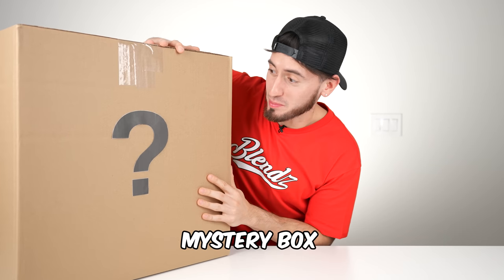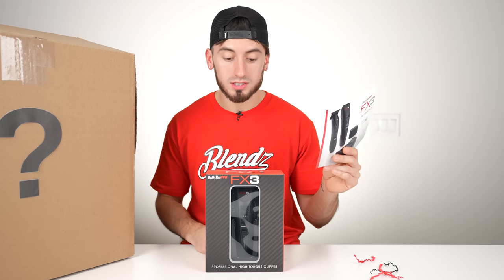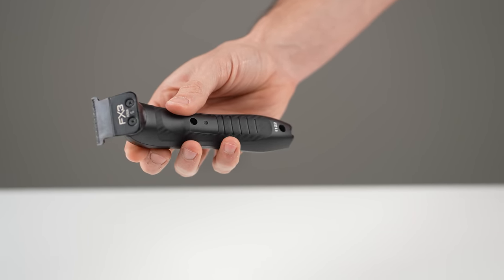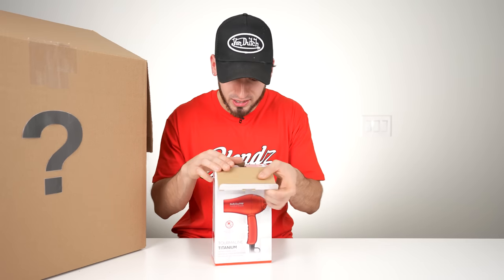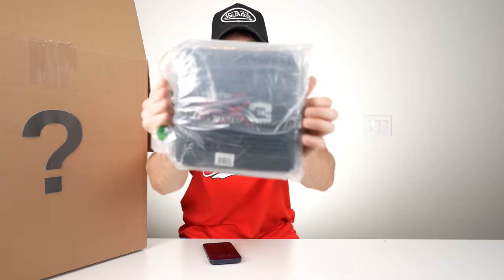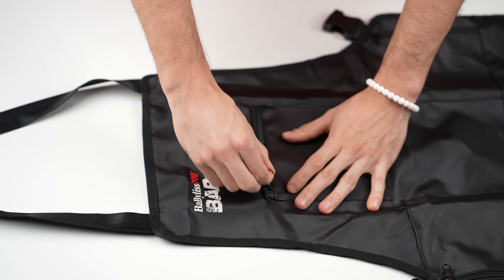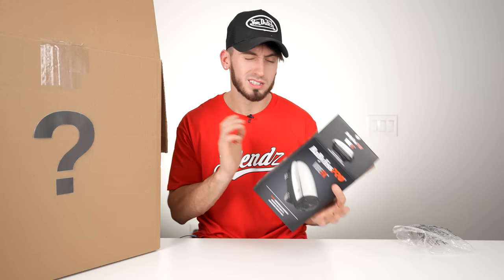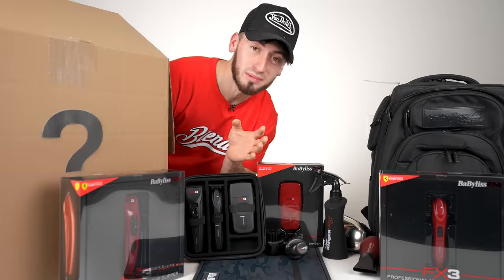I BOUGHT A $1,000 BARBER MYSTERY BOX!